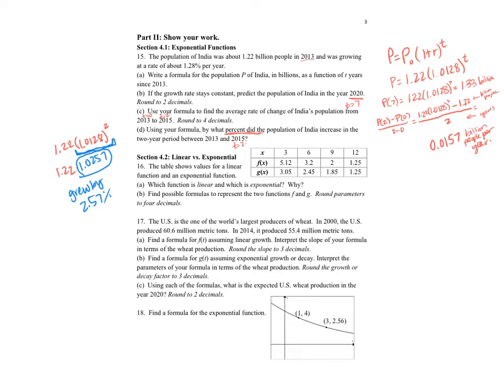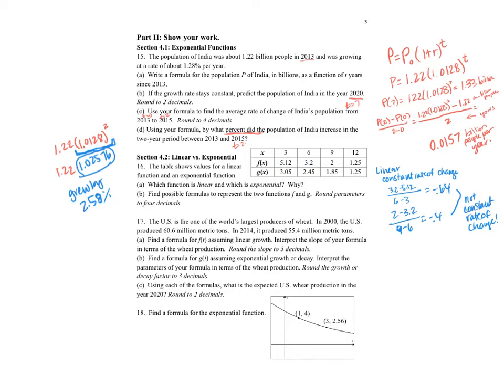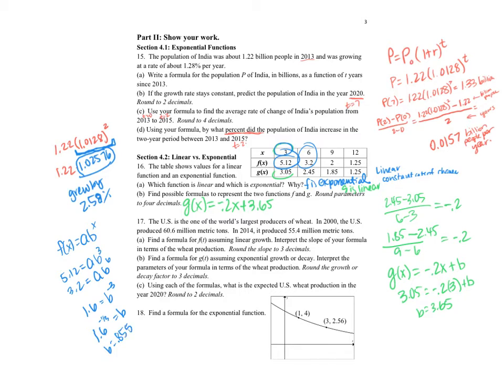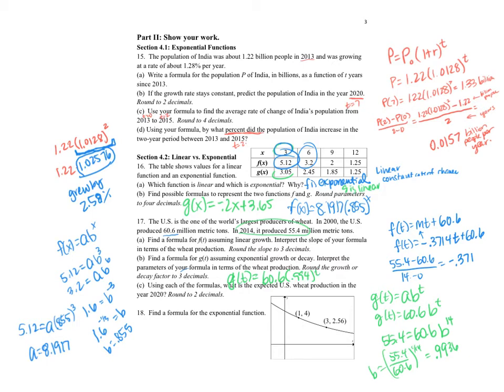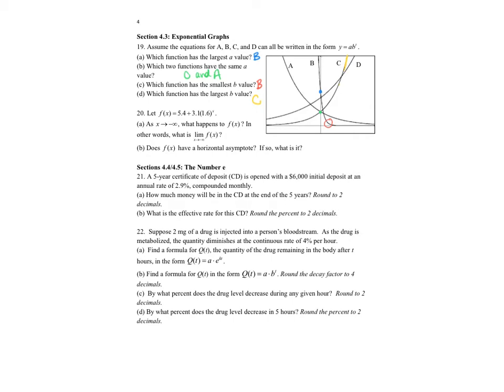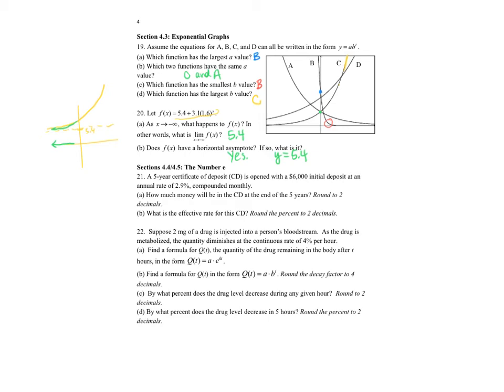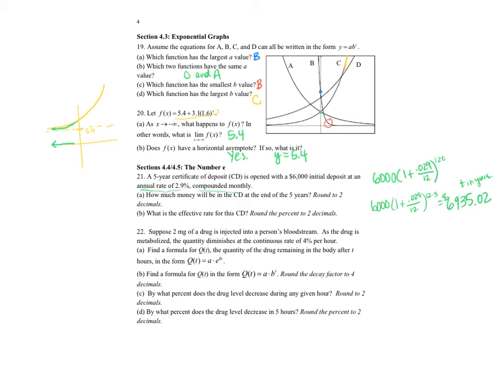1813_Exam2 Review_F20 part 2